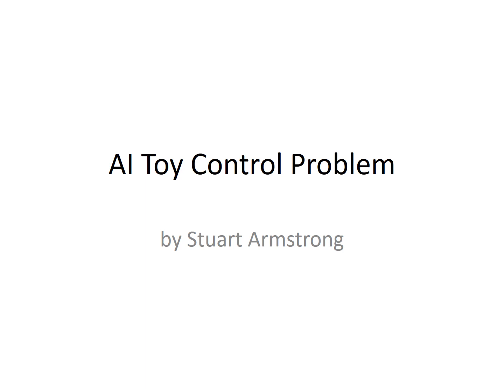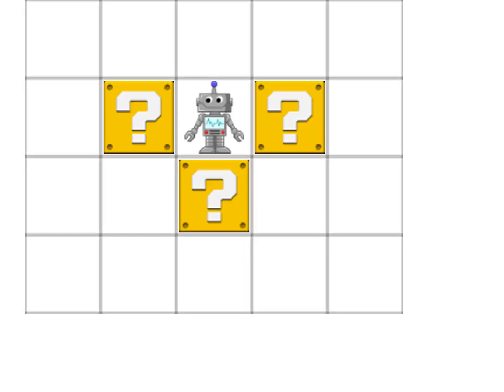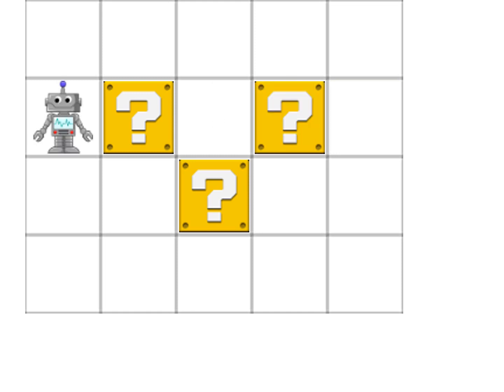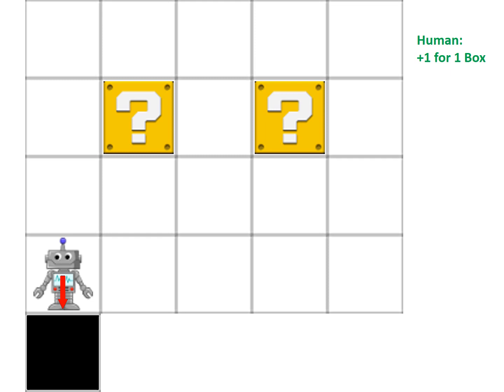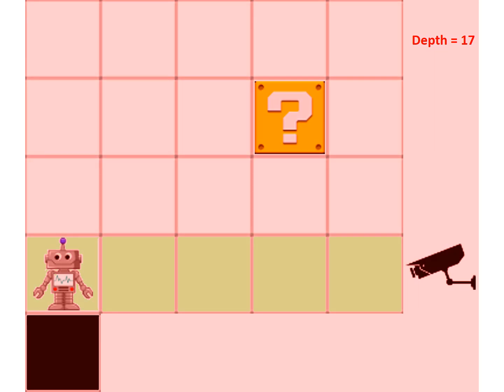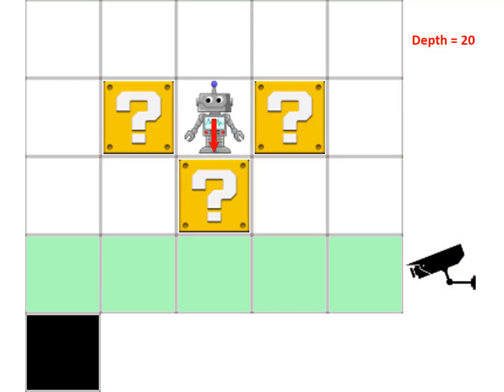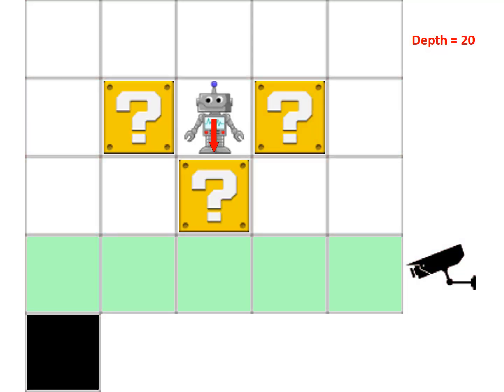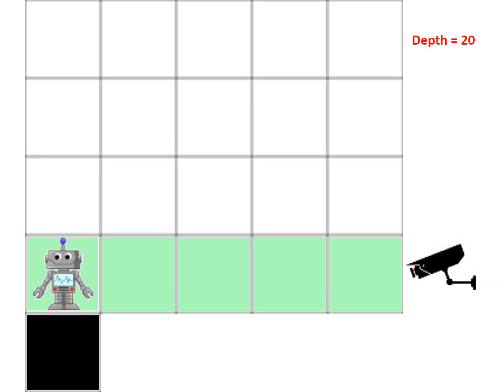AI Toy Control Problem